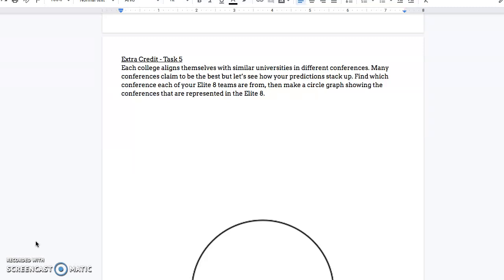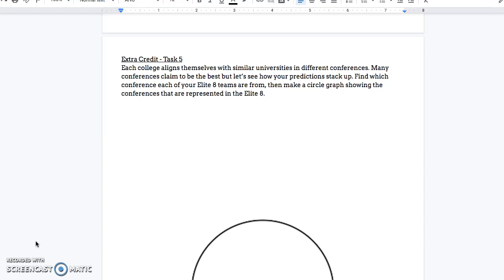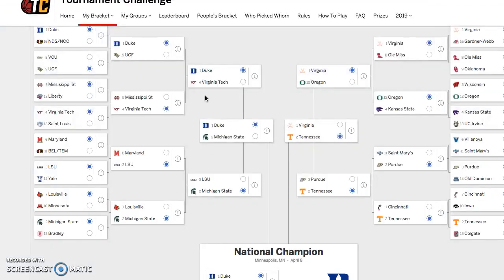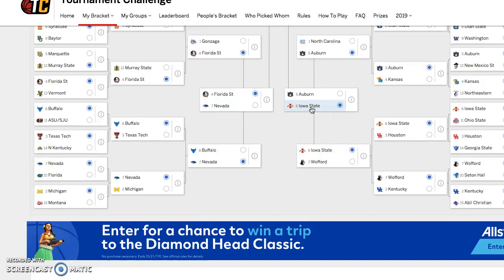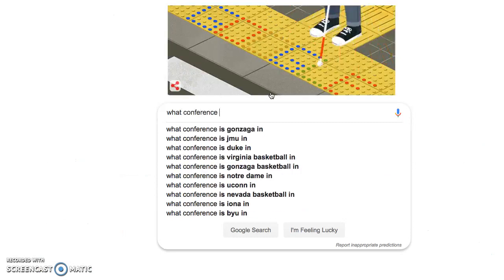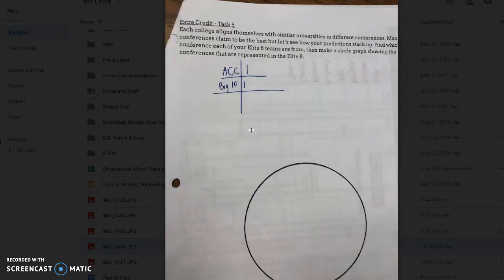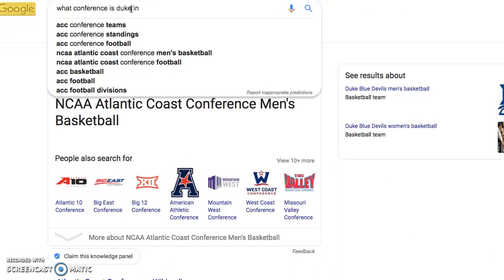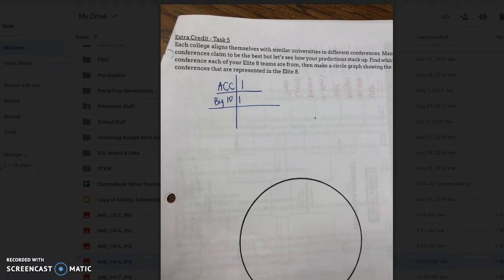March Madness Statistics Project - Extra Credit